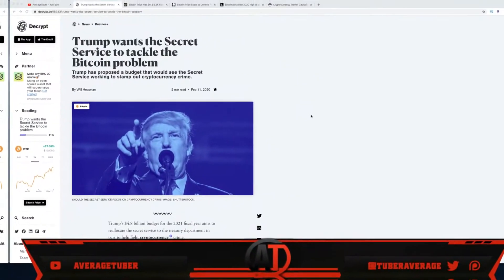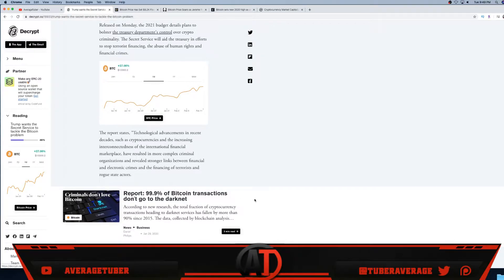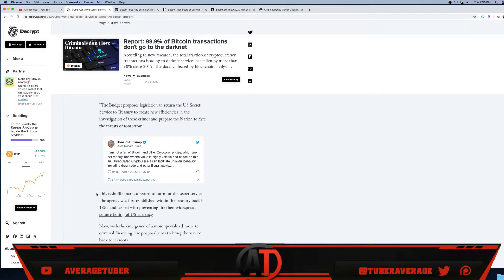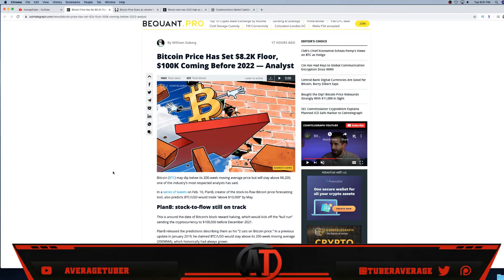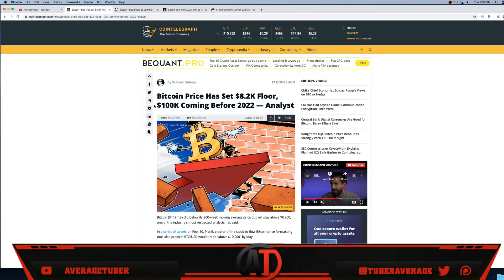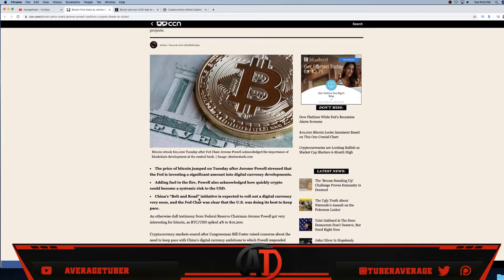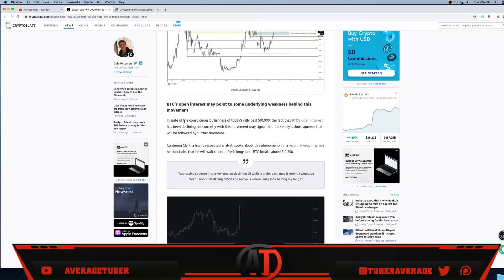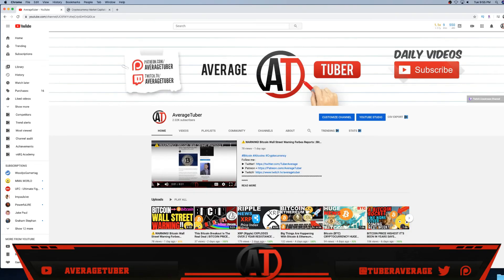TRUMP BUY BITCOIN | Bitcoin BTC (Cryptocurrency)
►BTC:  1BwyAG1WmJHMwbzbG3AkEG26kv6p1NpcUx
►LTC:   LPos1uPAefopqmhKz5a5TGm9a7CYbP5yz7

Bitcoin (BTC), Ethereum (ETH), and RIpple (XRP) Analysis. Cryptocurrency Technical Analysis and Cryptocurrency News.

** THIS IS NOT FINANCIAL, LEGAL, OR TAX ADVICE! JUST OPINION!  DO YOUR OWN RESEARCH AND MAKE YOUR OWN DECISIONS! THIS IS JUST FOR EDUCATIONAL & ENTERTAINMENT PURPOSES ONLY!! **